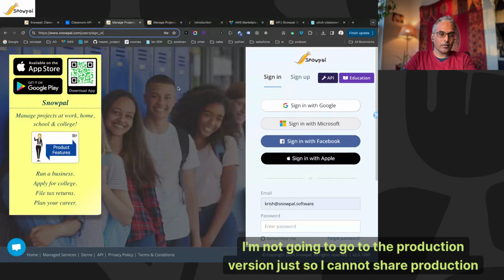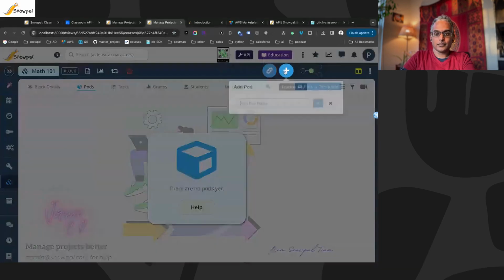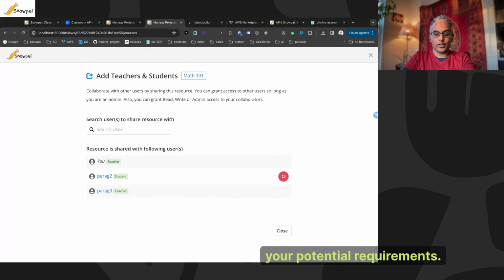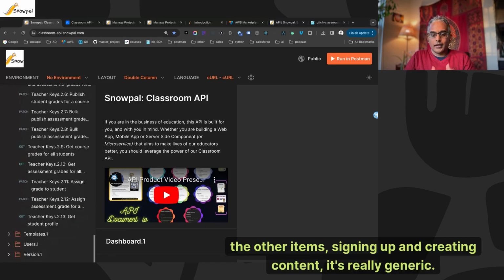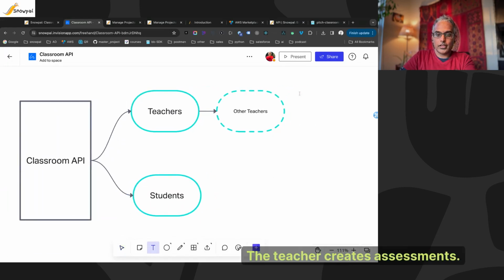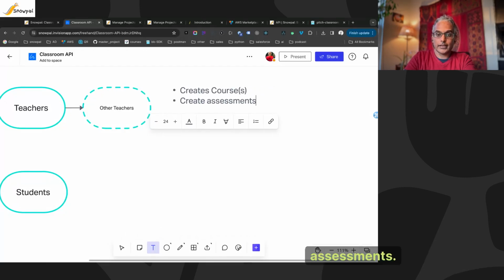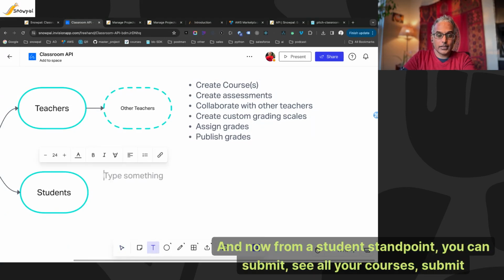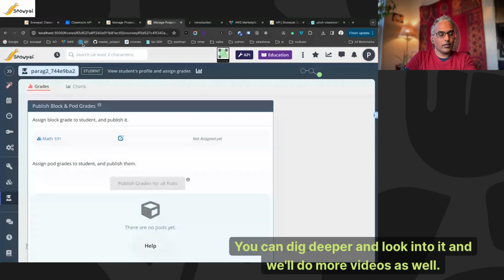Classroom API: Build Apps and Microservices for the Education Industry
Summary

This video provides an overview of Snowpal Classroom API and its value proposition. It explores the use of the API in a web application and showcases its features and functionality. The episode also covers collaboration, custom grading scales, student functionality, and performance tracking. It highlights the availability of documentation and SDKs for developers and discusses licensing and deployment options. The episode concludes by discussing different partnership models for using the Classroom API.

Takeaways

1. Overview and Value Proposition:
   - The episode provides a comprehensive overview of the Snowpal Classroom API.
   - Emphasizes the value proposition of the API for users.

2. Web Application Integration:
   - Explores how the API can be integrated into web applications, highlighting its functionality in this context.

3. Features and Functionality:
   - Showcases various features of the Classroom API, including collaboration tools, custom grading scales, student functionality, and performance tracking.

4. Developer Resources:
   - Points out the availability of documentation and SDKs, indicating support for developers looking to implement the Classroom API.

5. Licensing and Deployment:
   - Discusses licensing options, providing insights into how users can deploy and utilize the API effectively.

Chapters

00:00 Introduction to Snowpal Classroom API
01:15 Using the Classroom API in a Web Application
03:10 Features and Functionality of the Classroom API
05:43 Overview of the Classroom API
06:09 Collaboration and Custom Grading Scales
08:05 Student Functionality and Performance Tracking
09:06 Accessing Documentation and SDKs
10:36 Licensing and Deployment Options
11:41 Choosing the Right Partnership Model